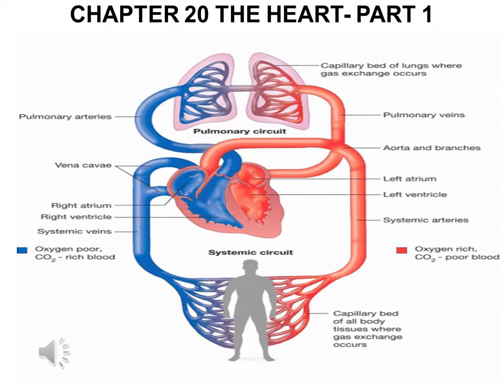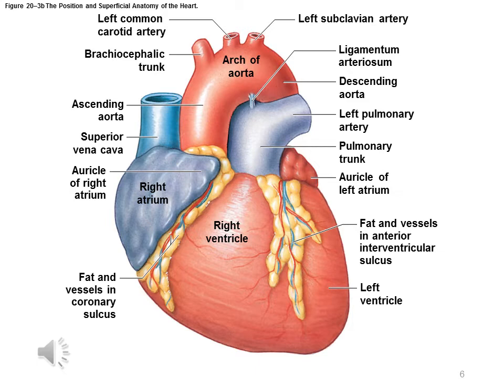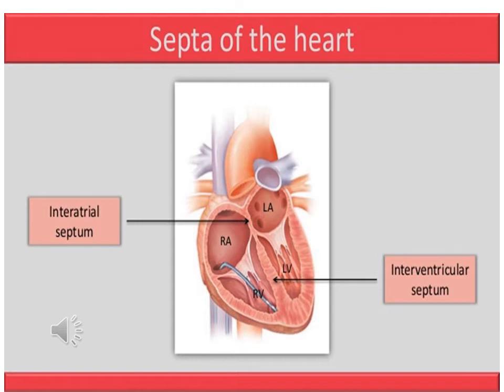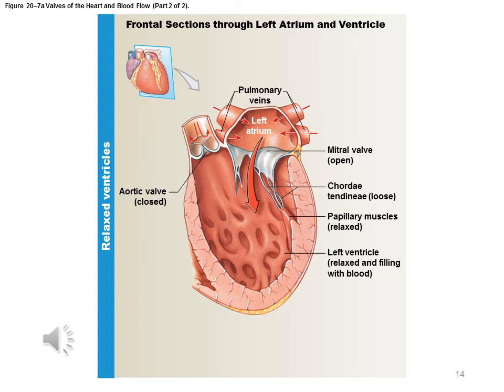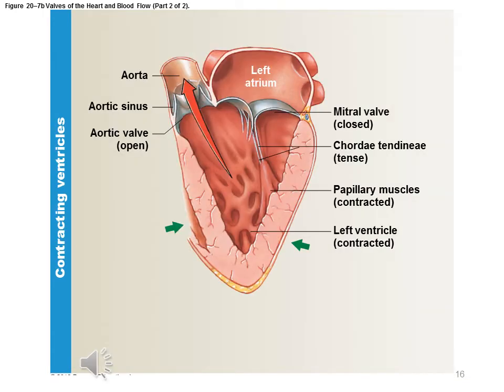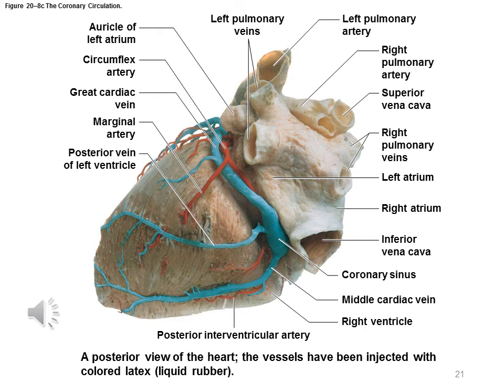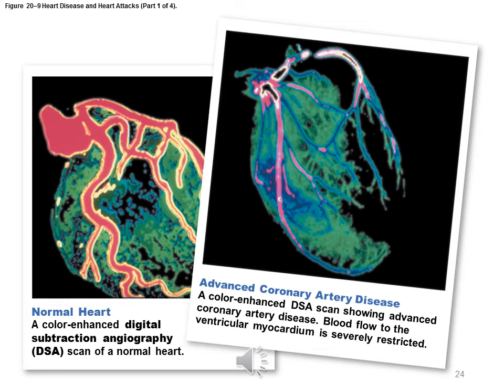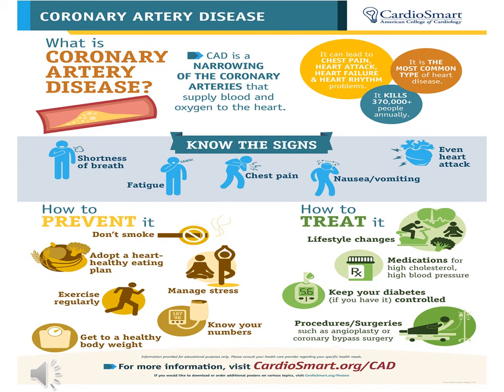The Heart Chapter 20 Part 1